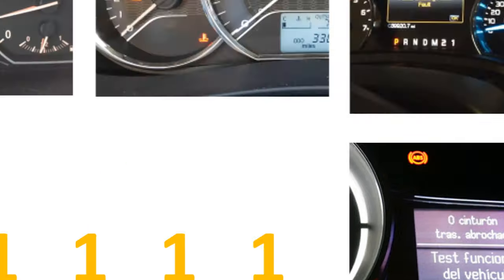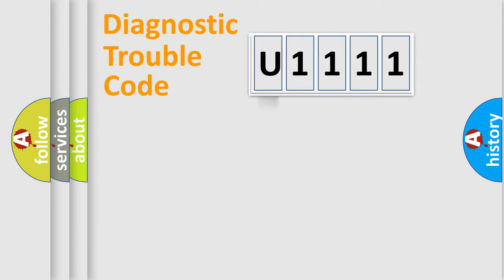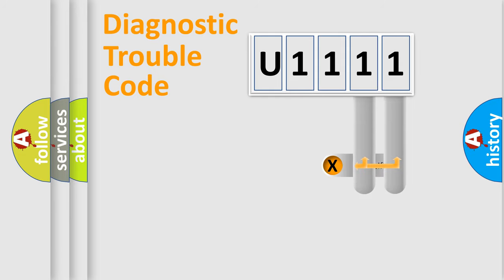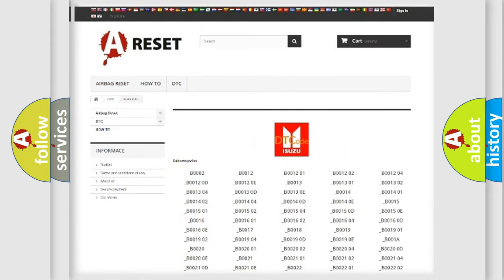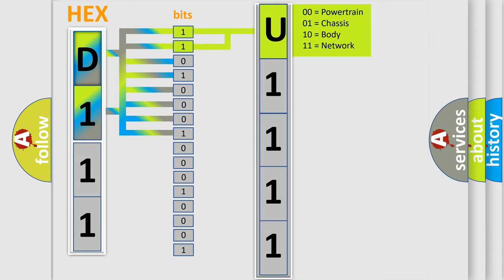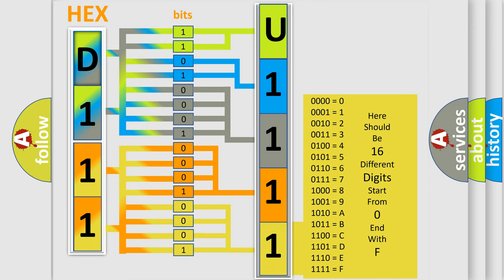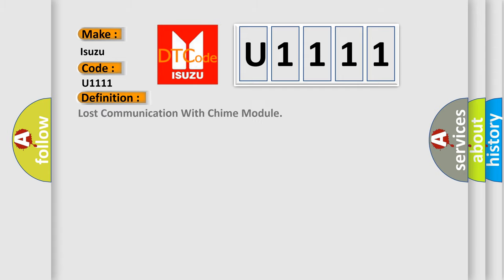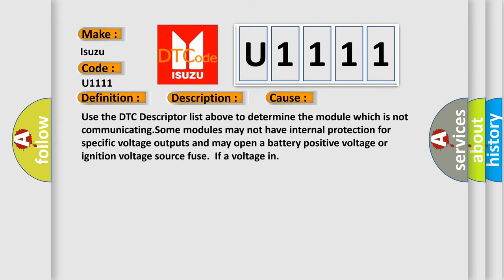DTC Isuzu U1111 Short Explanation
Contents:
0:21 Basic DTC analysis according to OBD2 protocol standard.
1:48 Insight into programming
2:58 A diagnostically understandable description of the Diagnostic Trouble Code
3:05 Basic error definition

Make
Isuzu
Code
U1111
Definition
Lost Communication With Chime Module
Description